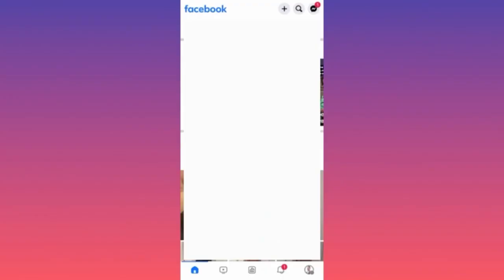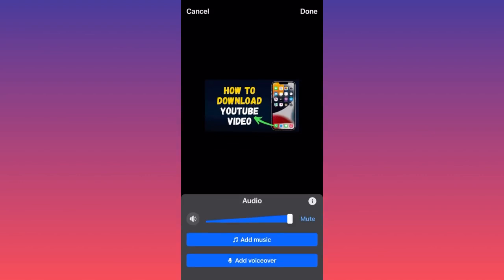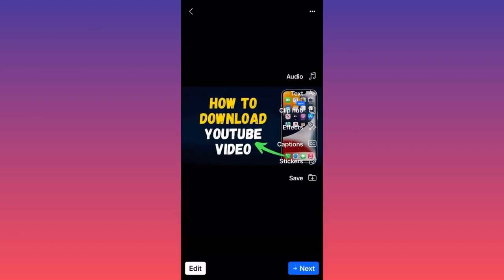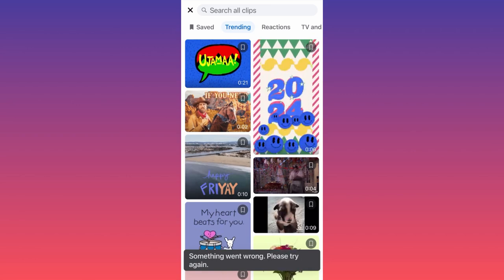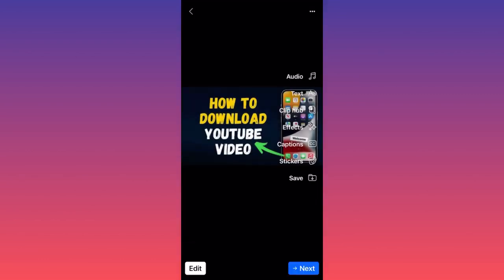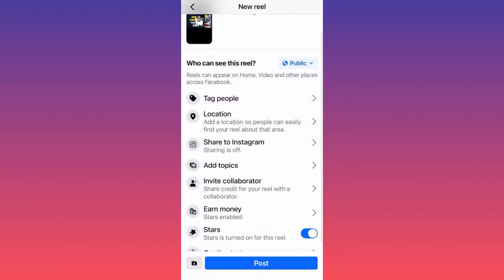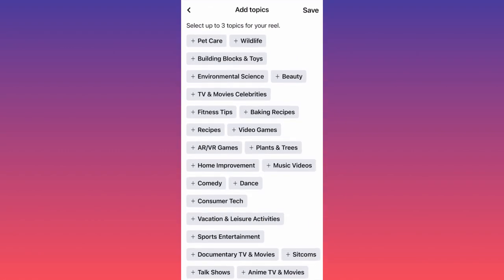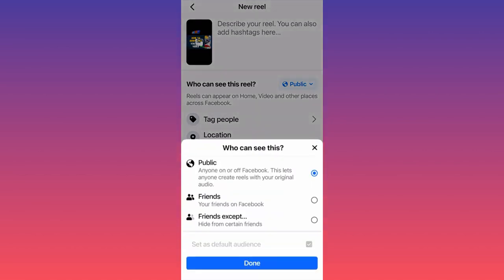How to Post a Reel on Facebook (2025) Step by Step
📱 Want to share short, engaging videos on Facebook? This 2024 tutorial walks you through posting Reels on Facebook—including NEW editing tools, trends, and algorithm tips!

✅ In This Video, You’ll Learn:
✔ 3 Ways to Post a Reel:
→ Direct Upload (From your phone gallery)
→ Cross-post from Instagram (Keep the same captions/hashtags)
→ Facebook Creator Studio (For scheduled Reels)

📚Read Elon Musk's Secrets to Success:

📚Read Maximize Results with GPT-3: